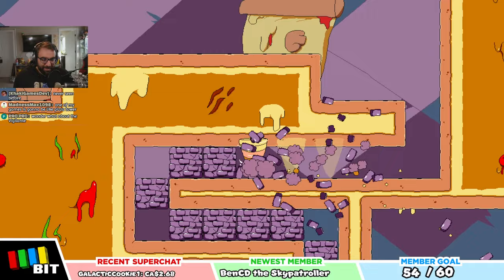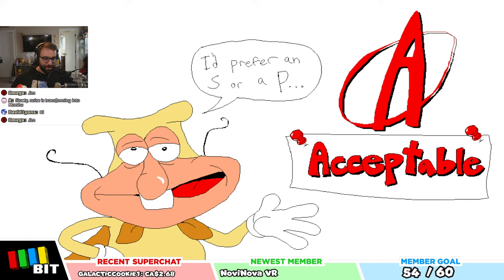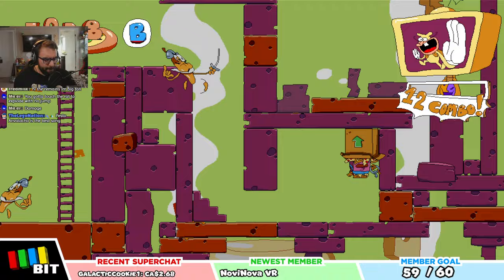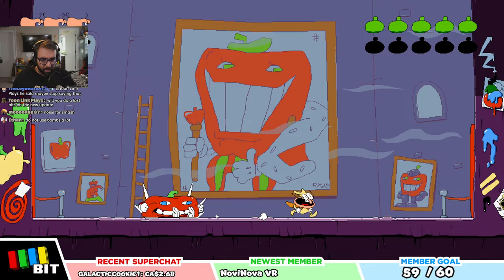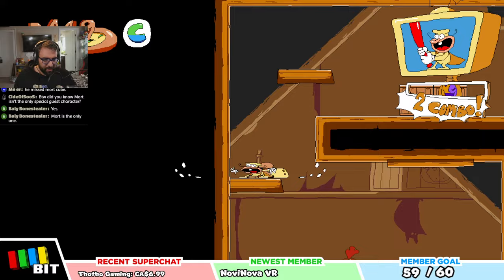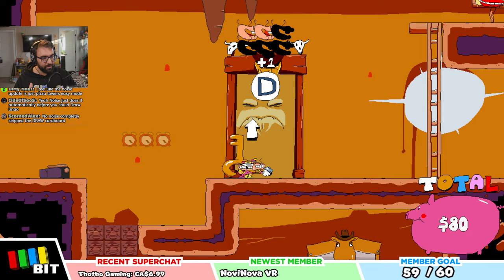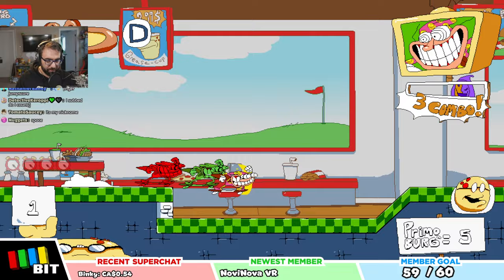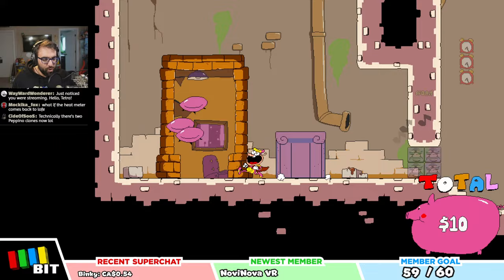PIZZA TOWER (The Noise Update!) [TetraBitGaming]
Gifting memberships is now available! Make sure you enable to receive them, and become a member to gift today!

The Noise is finally officially playable in Pizza Tower! So, today we're checking out the new update and see how it is!

Check out CTRL for healthy and delicious meal replacement options!

→ 2nd CHANNEL: @TetraBitPlus
→ Stream VOD Channel: @TetraBitREPLAY
→ Clips Channel: @TetraBitCLIPS